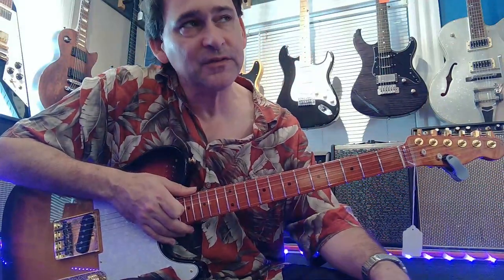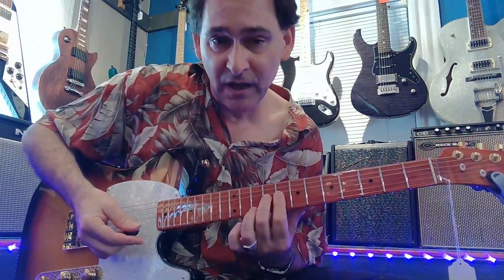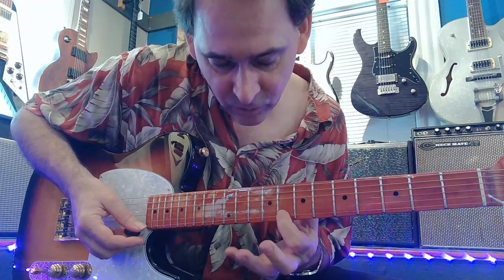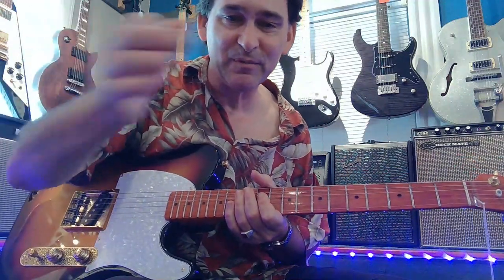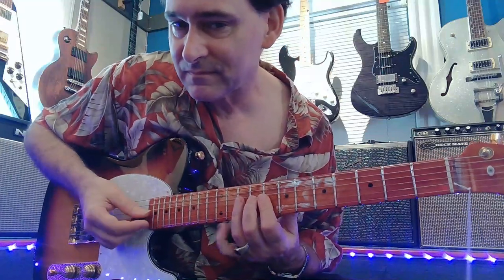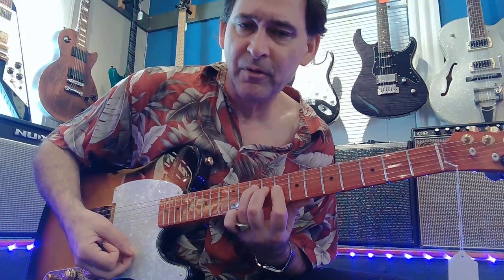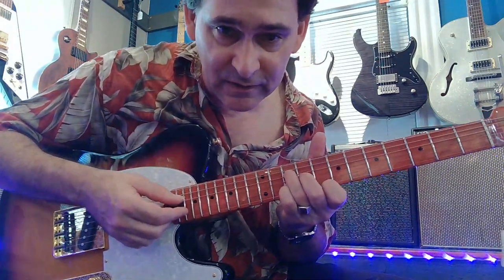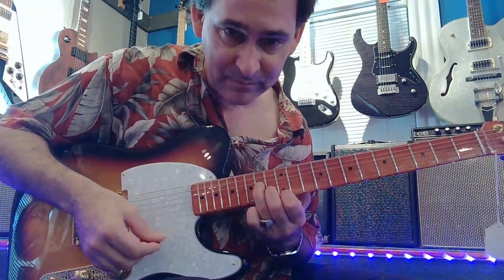Woke Up this Morning BB King Guitar Lesson by Johnny Burgin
Hi guys, here's another tune that flips back and forth between a rhumba and a shuffle.  This is probably the one that started them all!  Audiences still love this song and with good reason-- between BB's guitar hook at the beginning and his soaring vocals, it's quite a thrill ride.  I spend the first part of the lesson breaking down the guitar on the first 12 bars, then discuss his stabbing chord comping during the sax solo (try an overdriven tone), then talked about how to approach this song within a guitar-bass-drums trio-- that'll give you a workout!

  to support these free weekly lessons, and to join a cool weekly guitar chat usually Tuesdays at 7CST.
* TOUR SCHEDULE: Check or follow on BandsInTown for details, I'm on the road most of the year, come out to a show and say hi!
and stream my music on Spotify, Amazon Music, etc.